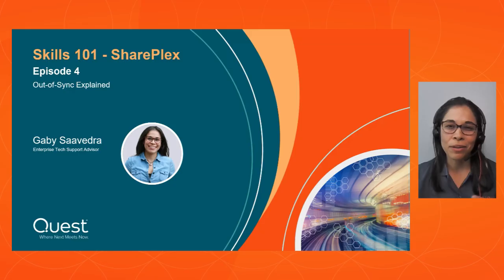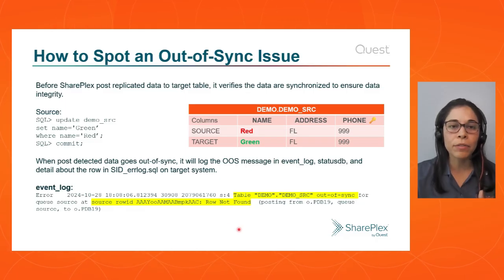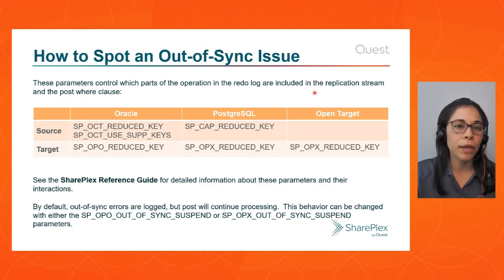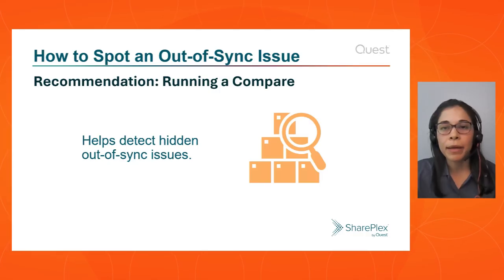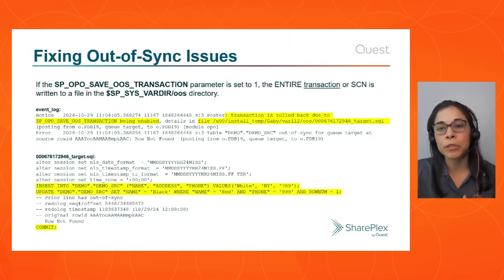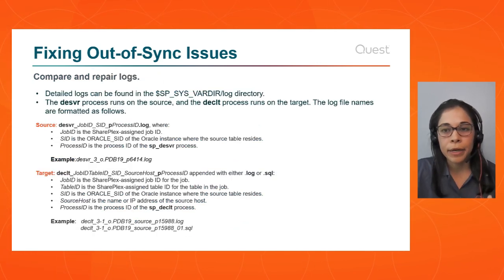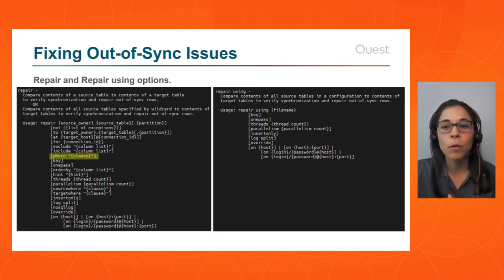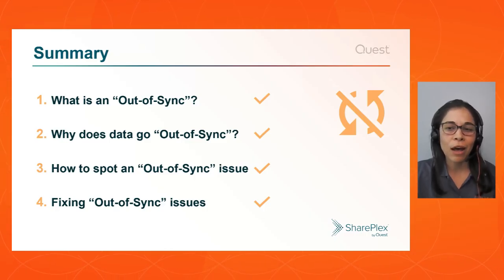SharePlex Skills 101 Ep 4 - Out-of-Sync Explained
In this session, Gabby, an Enterprise Technical Support Advisor at Quest, discusses the critical topic of Autosync in SharePlex, a database replication tool. The session covers four main areas: defining Autosync, understanding why data goes out of sync, identifying these issues, and methods to resolve them. Autosync occurs when there is a mismatch between the source and target databases, often due to conflicting updates or various causes like triggers, constraints, and user permissions.

Gabby explains how SharePlex detects Autosync conditions through logs and commands, emphasizing the importance of early identification to maintain data integrity. The session also introduces powerful utilities like the Compare and Repair commands, which help detect and correct discrepancies between source and target databases. Gabby highlights best practices for using these tools, including scheduling regular compares and ensuring all necessary processes are running.

The presentation concludes with a summary of the key points discussed, encouraging participants to ask questions and attend future sessions for more insights on SharePlex best practices.

For additional SharePlex 101 Skills videos, please visit our